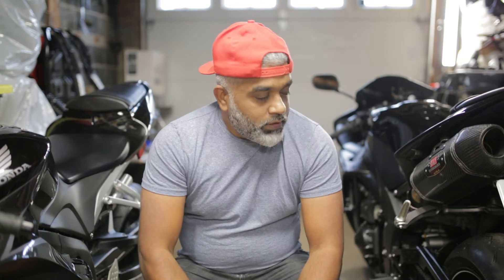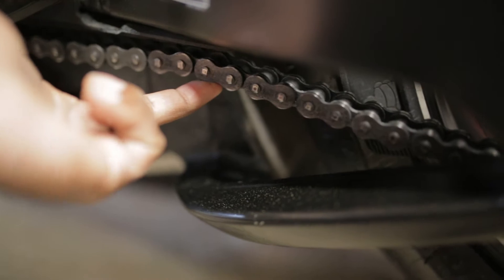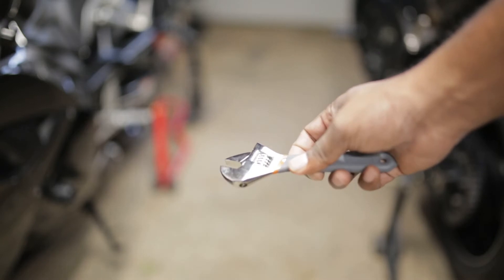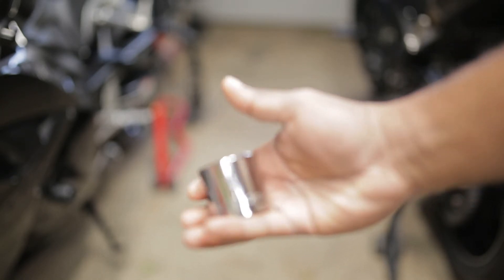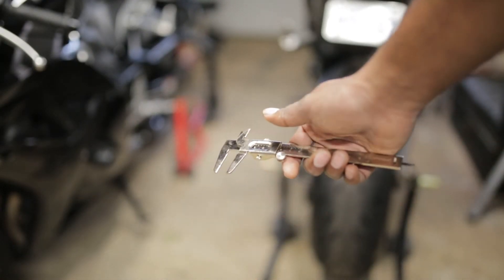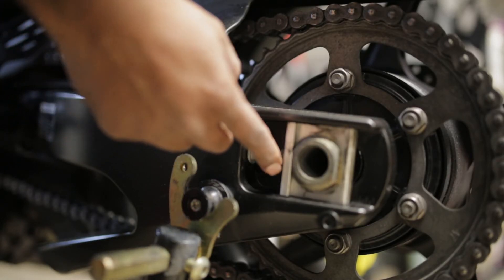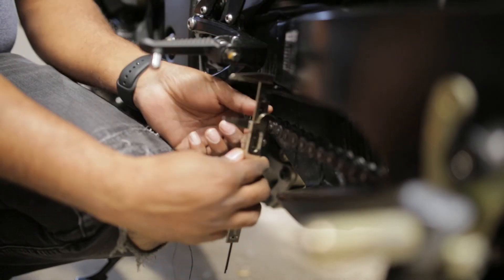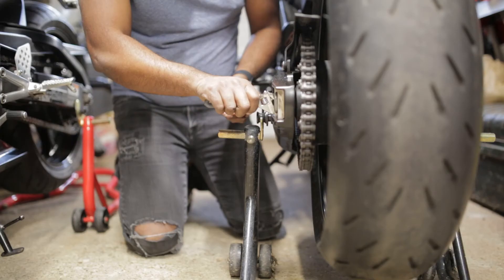How to fix motorcycle chain slack